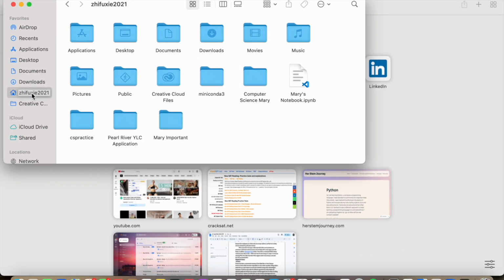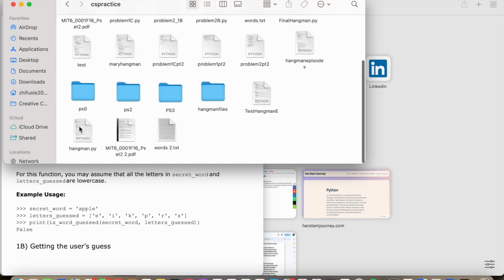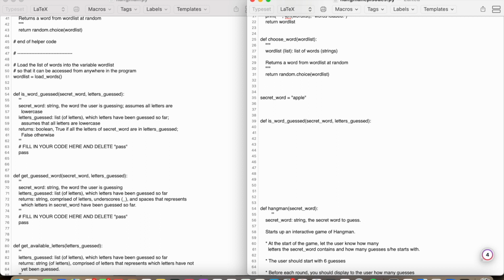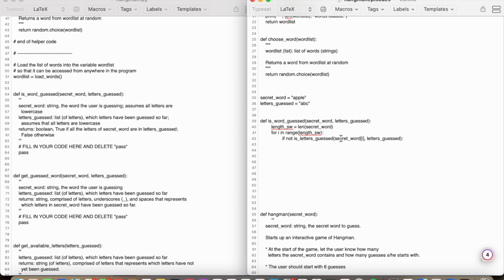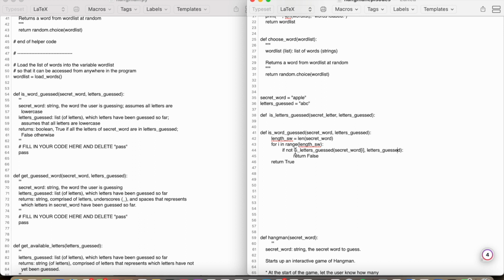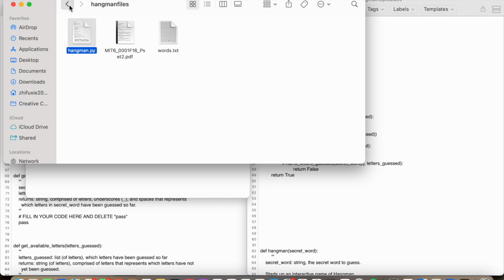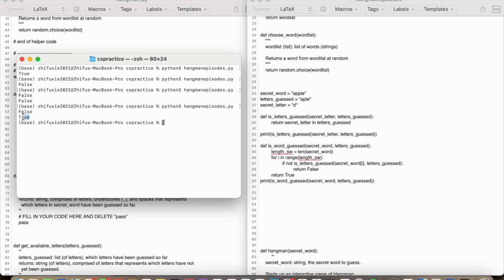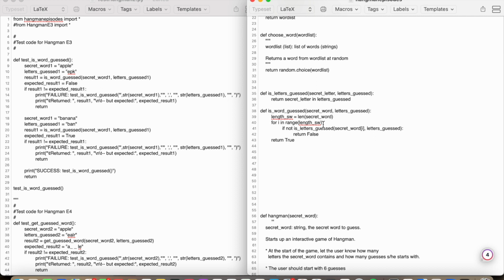Hangman Episode 3 | The Python Series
Hi everyone! This is the third episode of The Hangman Problem in The Python Series. This series is dedicated to explaining Python problems. There are several episodes for each video and they are in order. This first problem is "Hangman", where we will be writing Python code to program the game, Hangman. This problem is inspired by the second problem set in the MIT OpenCourseWare Problems. In the Hangman series, we provide not only a walk-through of the MIT OpenCourseWare Problem Set 2, but also an expansion of the problem to make it our own. These are problems done by MIT students and we will solve these by ourselves through a series of videos.